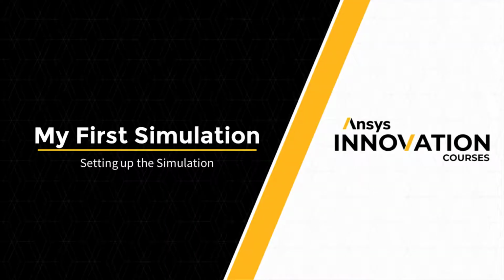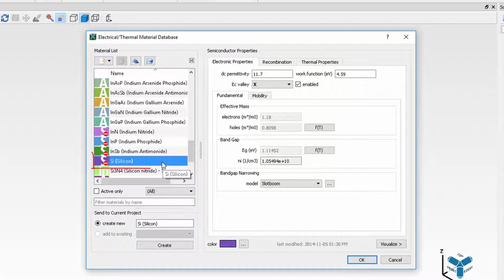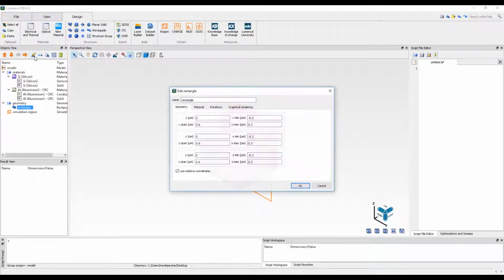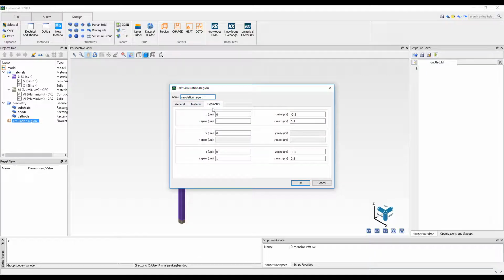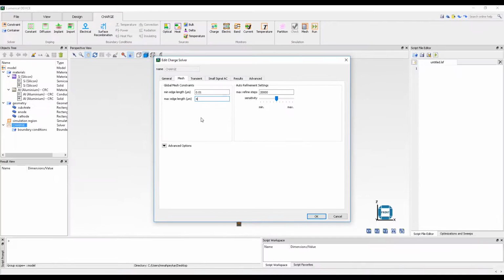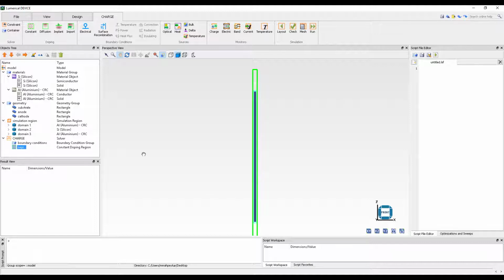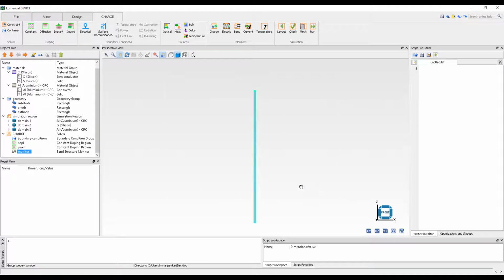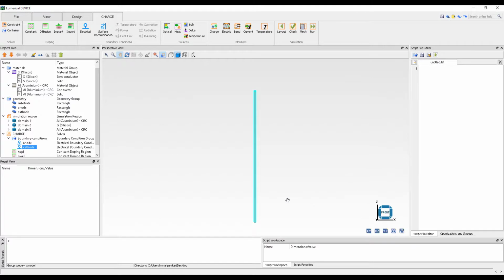Setting up the Simulation Using Ansys Lumerical CHARGE — Lesson 2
In this video, we will guide you through setting up the simulation of a simple p-n junction diode as your first simulation in Lumerical CHARGE. This lesson is part of the Ansys Innovation Course: Ansys Lumerical CHARGE – My First Simulation. To access this and all of our free, online courses — featuring additional videos, quizzes and handouts — visit Ansys Innovation Courses